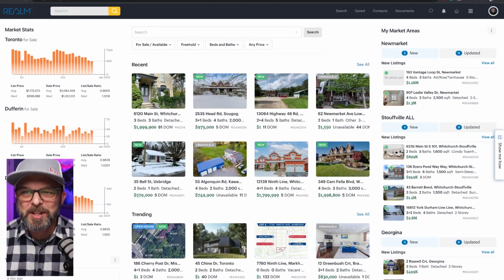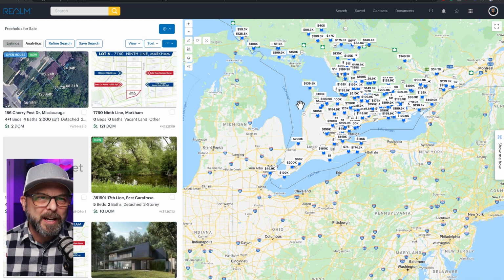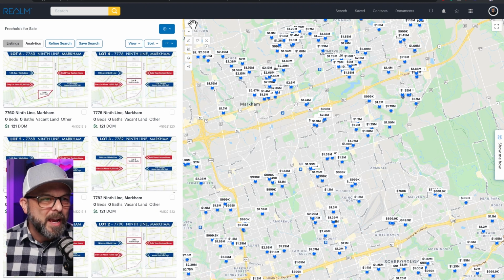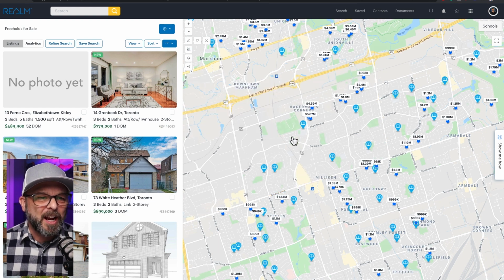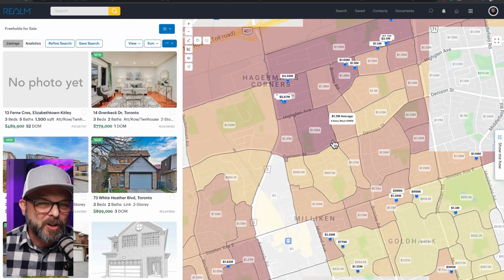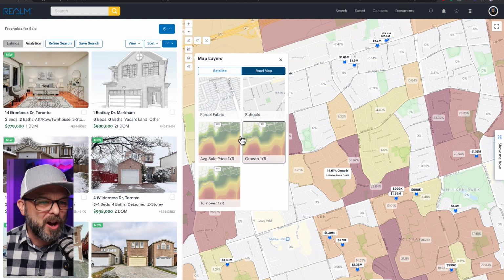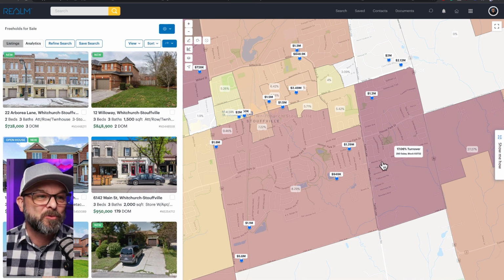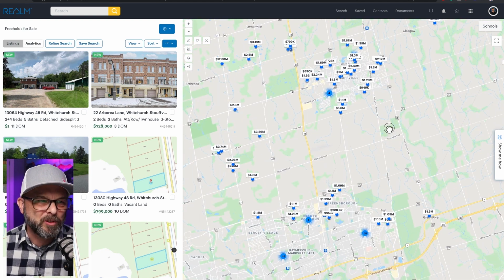Realm Heat Maps Toronto Regional Real Estate Board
Learn how to use Map Layers and Heat Maps in TRREB's Realm

Lookup School districts and catchment maps.
December 1st Teranet launched REALM to replace Collab